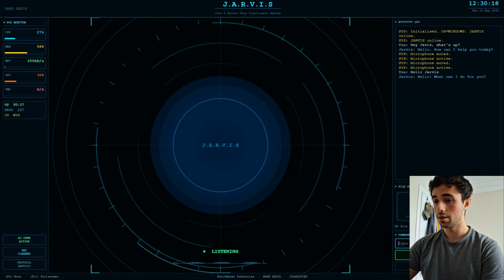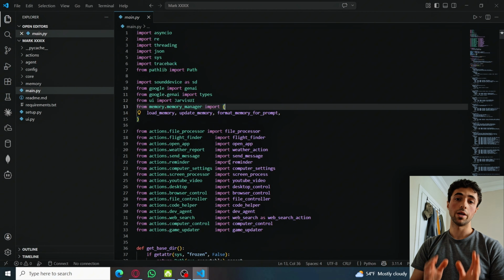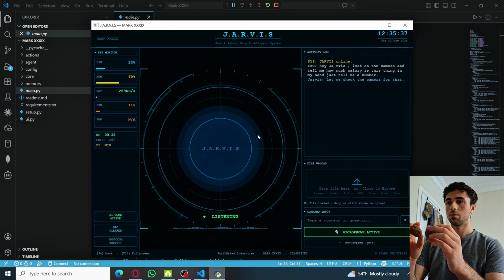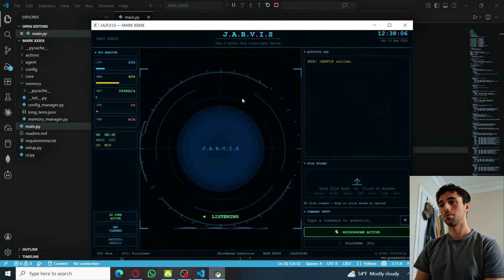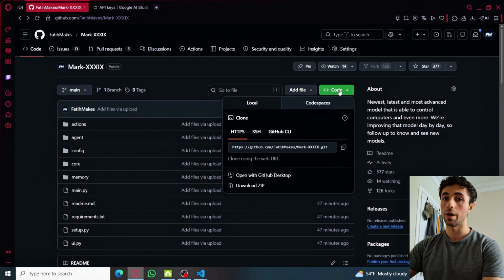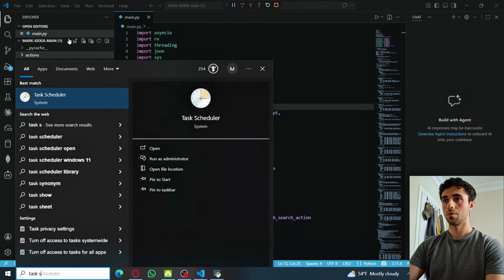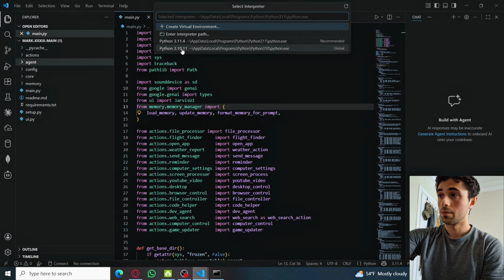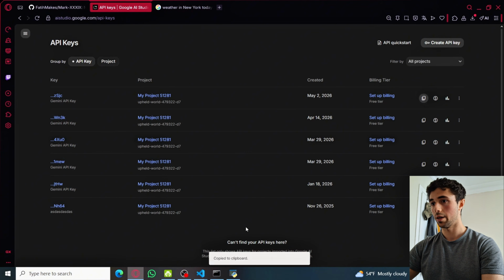New Flexible AI Model -- Jarvis Mark XXXIX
Meet MARK XXXIX — the ultimate open-source, fully autonomous personal AI assistant powered by the Google Gemini Live API. It works seamlessly across Windows, macOS, and Linux.

No subscriptions. No monthly fees. No paywalls.
It sees your screen, understands your intent, processes documents, plans complex actions, and executes them — completely on its own, in real time. Your own autonomous system.

🔥 WHAT'S NEW IN MARK XXXIX (Update)

✅ New Advanced File Handling — Directly upload or drag-and-drop PDFs, source code, or images for instant analysis, editing, or summarization.
✅ Adaptive & Flexible UI Overhaul — A completely redesigned, resizable, and responsive interface featuring transparency controls to fit your workspace perfectly.
✅ Refined Cross-Platform Stability — Critical fixes for macOS and Linux, ensuring consistent core system actions across all supported operating systems.
✅ Optimized Core Engine (40% Faster) — Significant performance boost in tool-calling logic and response generation, resulting in a 40% faster interaction speed.
✅ Hybrid Input Support — Fluidly switch between typing via keyboard and sending voice commands.

🔍 KEYWORDS / TAGS (For SEO - Please Ignore)

best free ai assistant pc 2025, open source autonomous ai agent 2026, voice controlled computer windows mac linux, real life jarvis ai download, google gemini live api project, best jarvis ai implementation, build your own autonomous ai, local computer automation ai, mark 39 ai update, fatihmakes mark xxxix, no subscription ai assistant, open jarvis assistant, open source jarvis system, autonomous ai agent python tutorial, ai that controls operating system.

Star the repository on GitHub to support the journey to Mark 100! ⭐